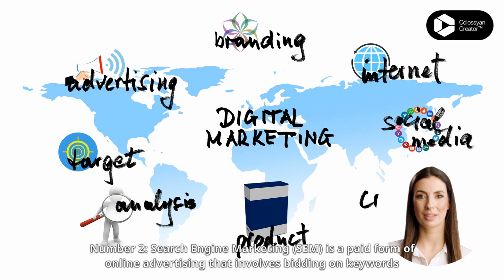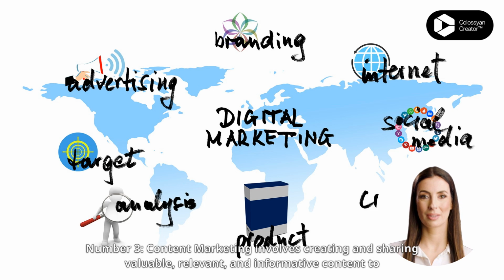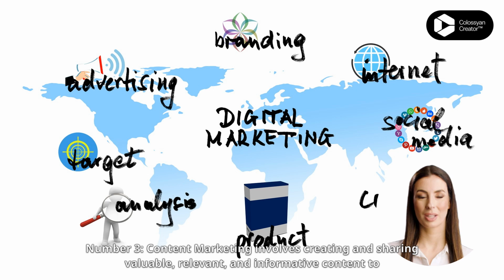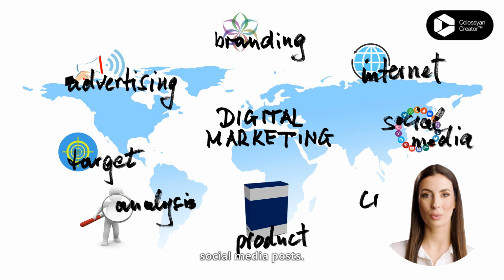Digital Marketing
An overview on how to digitally market your products, services and content.